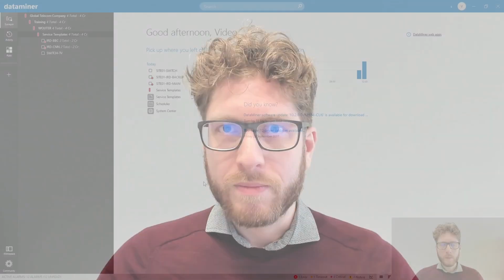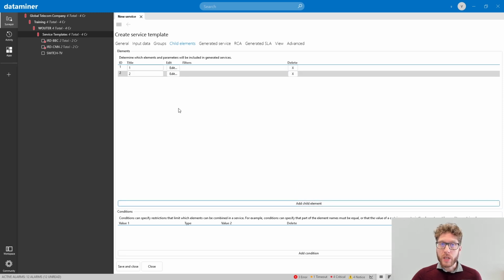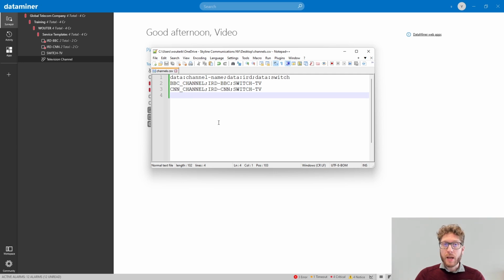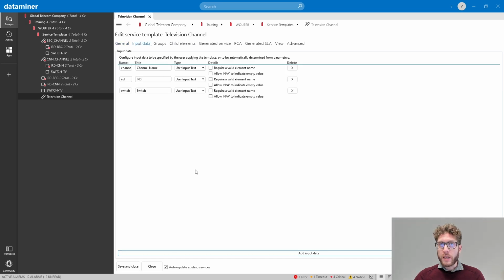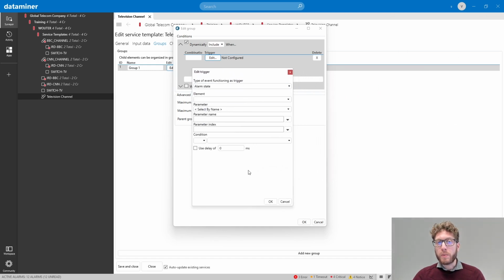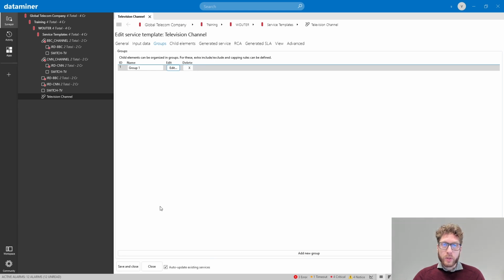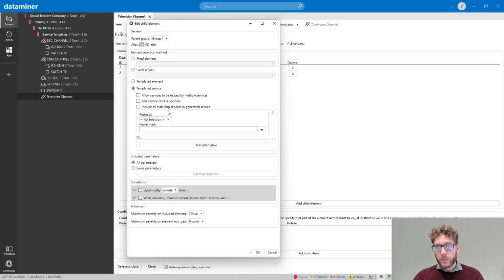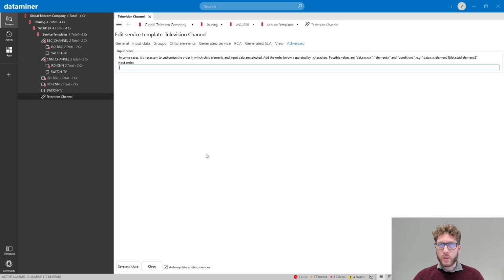Service templates in DataMiner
In this video you’ll learn how to create a large amount of similar services in one go by leveraging the power of service templates.